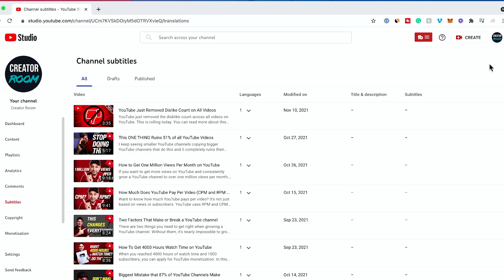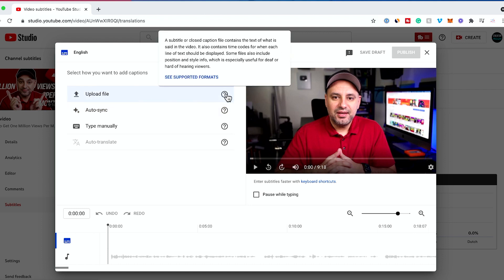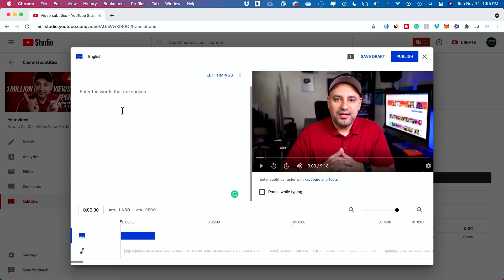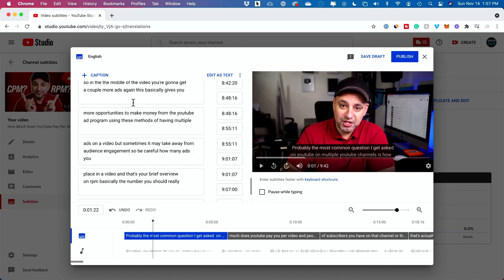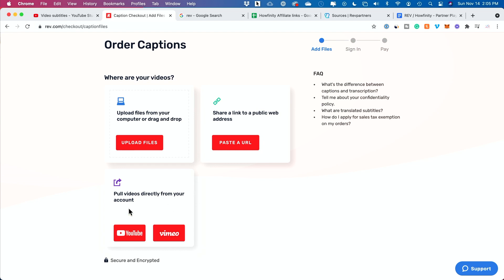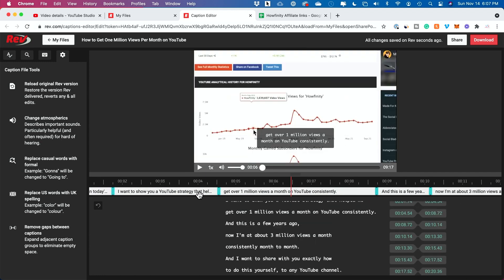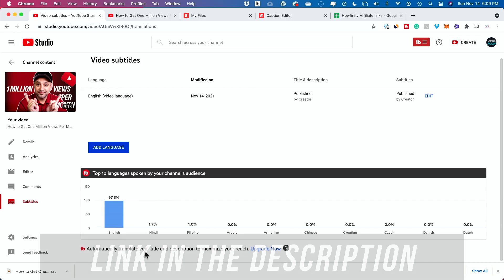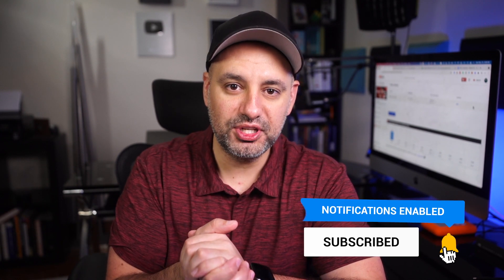How to Add Captions on YouTube Videos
Adding captions or subtitles is a must when uploading videos to YouTube.

Accurate captions or subtitles can have a big impact on video ranking and video accessibility.

Google is now using captions to pull videos into the search results too.

So let me show you exactly how to add captions to YouTube videos.

The first option is by using the automatic YouTube-generated captions and correcting them manually.
This is great if you have the time.

The second option is using a third-party platform.  I’m going to use Rev for this as they are the most well-known company for providing accurate transcripts and captions.